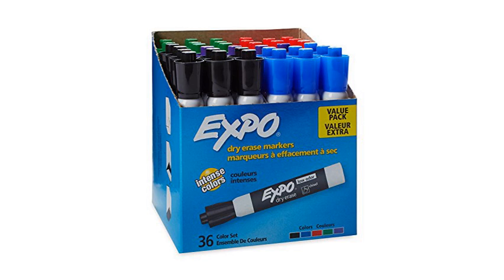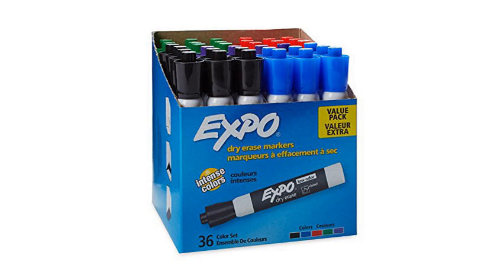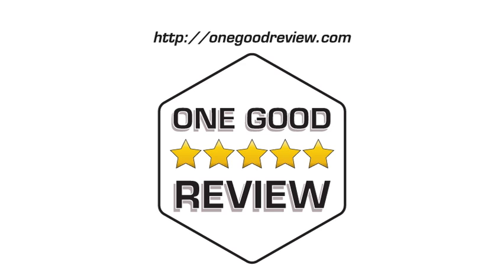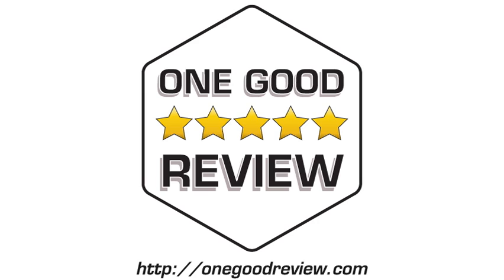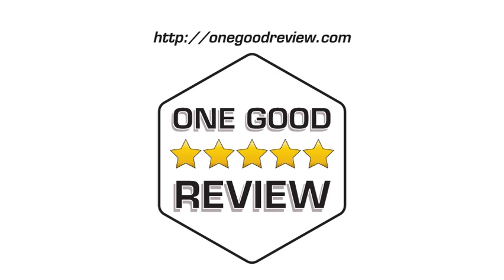Expo Low Odor Dry Erase Marker – 5 Star Review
"I love this set of colors. This was the perfect pack for a classroom, plenty of markers and these of course are good quality, nice dark ink for seeing clearly on the board at good distances. I use these all day and they last long, maybe a couple months before I need to restock. The price was good for these, I'm always comparing because the sets of 8 or 10 in the store are too costly. Buy in bulk. The shipping was easy and fast, no problems. Thank you!" - Emily